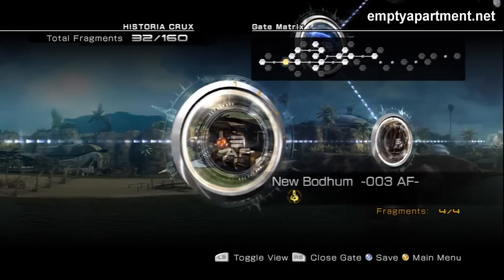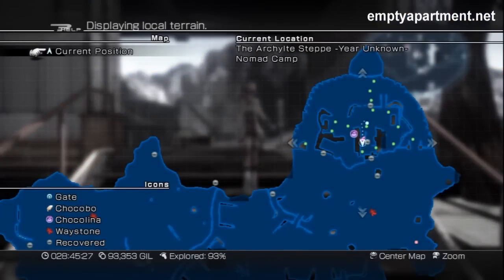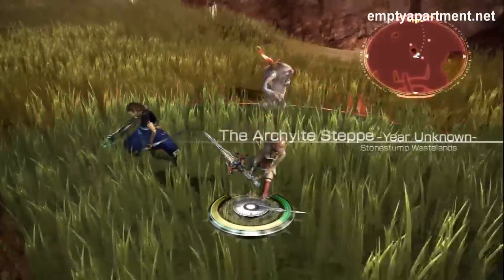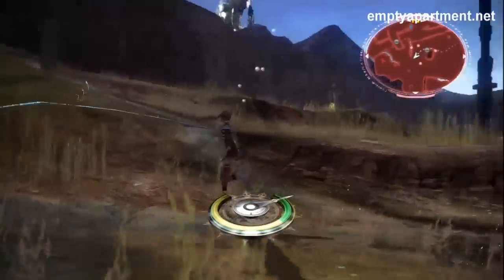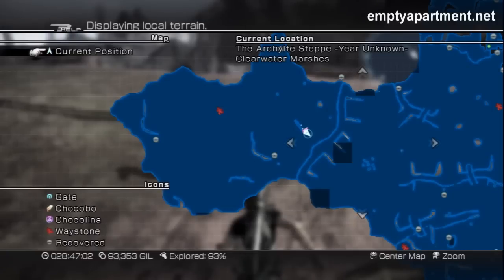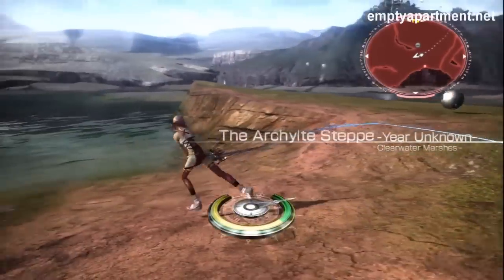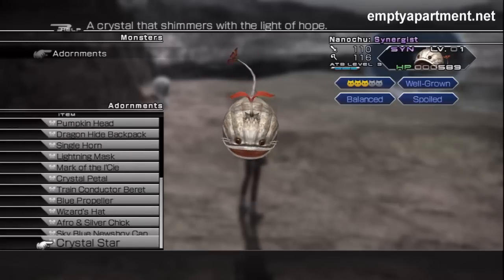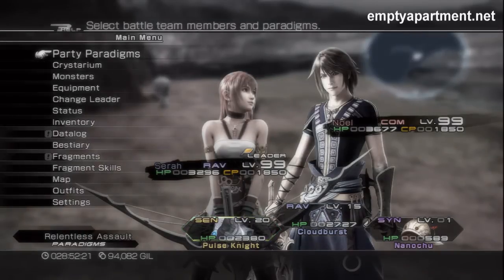Final Fantasy XIII-2 - Nanochu Monster Location - Hidden Monster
A video showing the location of a 'Nanochu', a Synergist monster, in 'Final Fantasy XIII-2'. 'Nanochu' is located in the 'Archylte Steppe', in the 'Clearwater Marshes' area.

More monster location videos upcoming.

For more gaming news, preview, reviews and our [almost] daily Live Stream, visit us - the greatest gaming site you've never heard of!